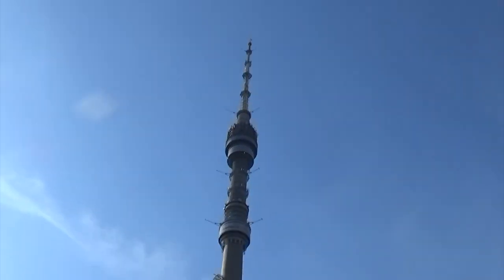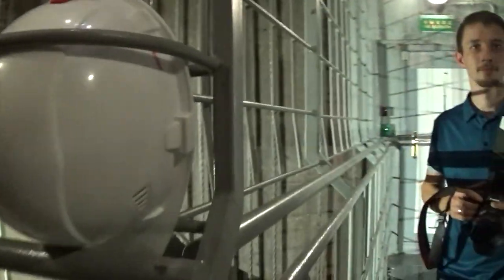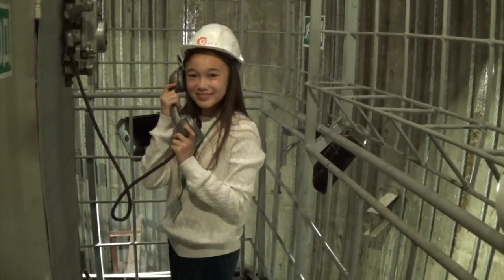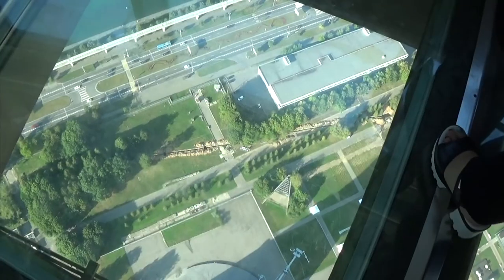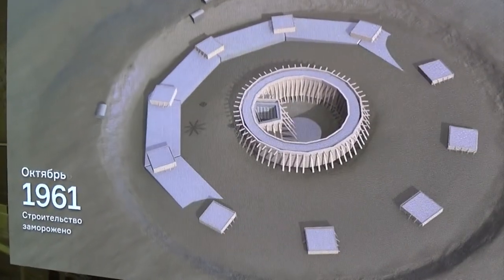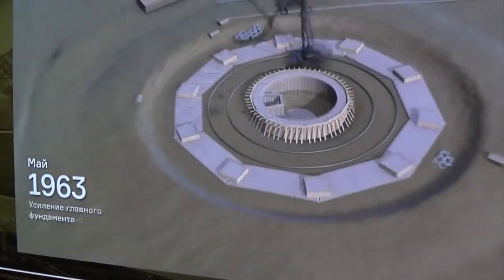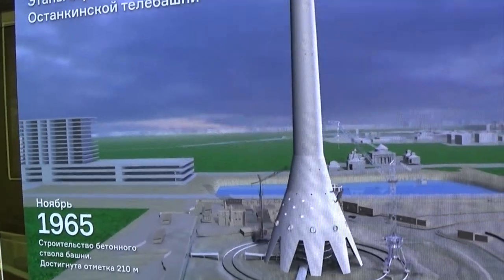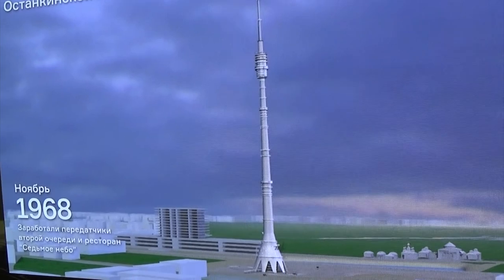A Vlog to Ostankino TV Tower//Moscow, Russia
We went to Ostankino TV Tower